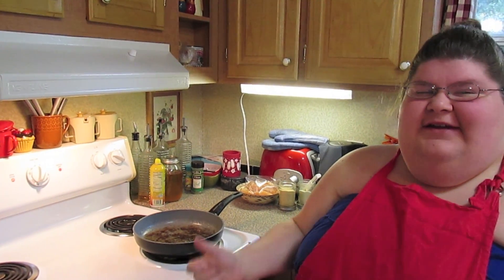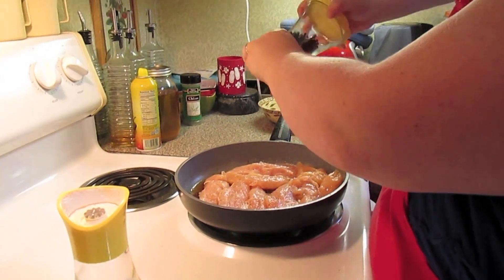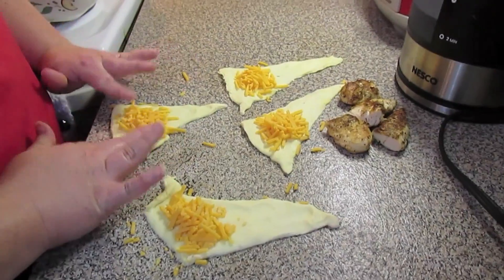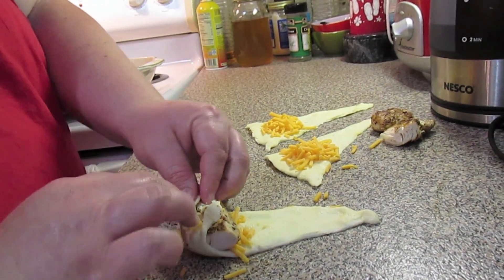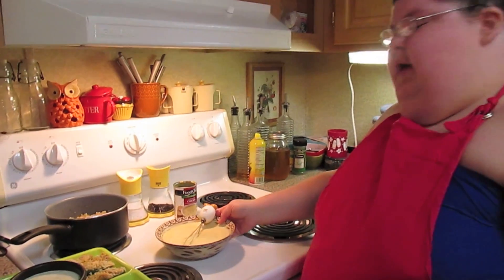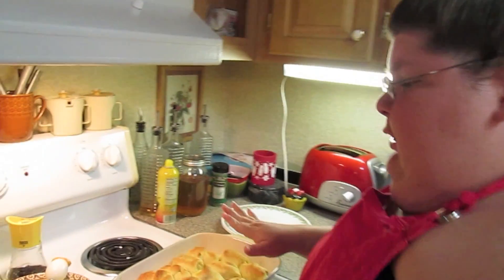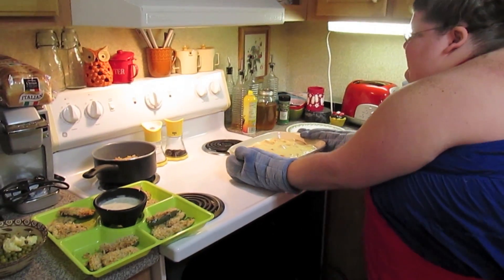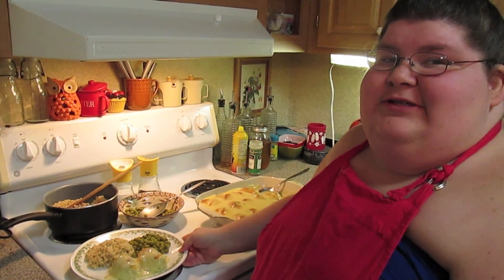Chicken Croissant Roll Ups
A quickie for evenings when you don't feel like spending a lot of time in the kitchen.

We also highly recommend you view and subscribe to Avoir Chaud, not only because he's a great friend, but also because he happens to be a great chef and shares our same tastes in cooking, baking and serving delicious recipes.